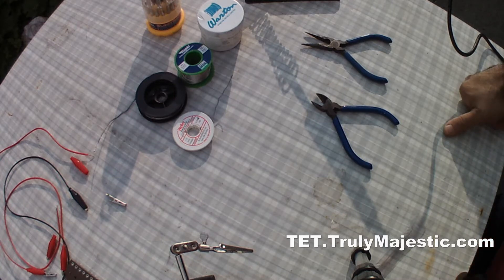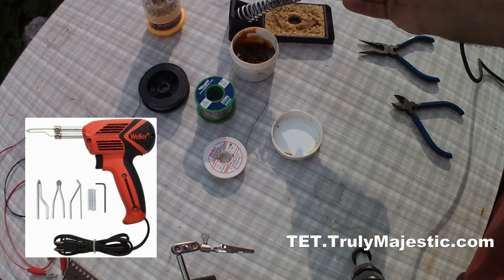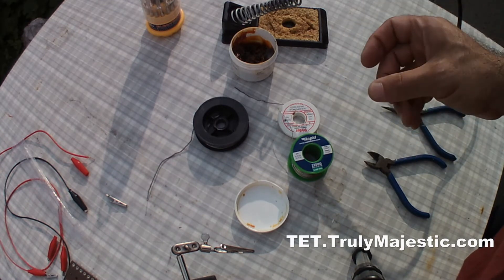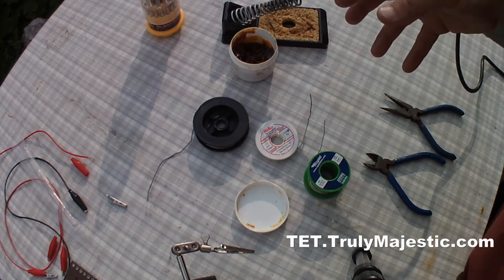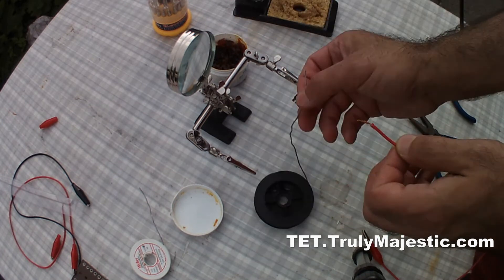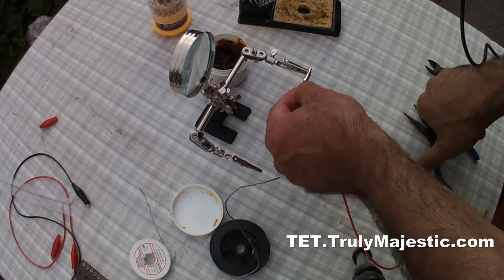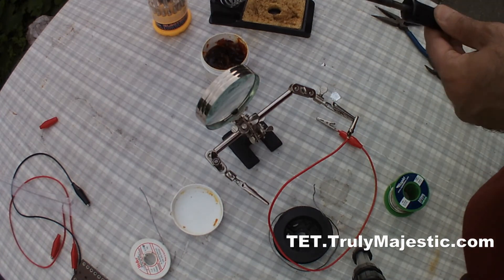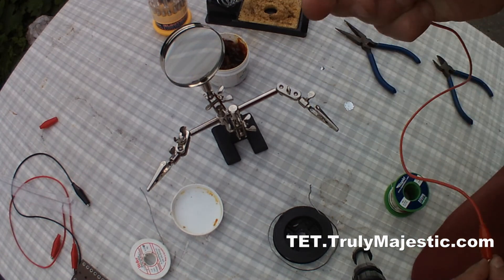Soldering Iron vs Soldering Gun and How To Use Different Solders and Flux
This video teaches you how to use different types of soldering iron or soldering gun, and the differences between a soldering iron and soldering gun.

You can buy the soldering iron or gun, solder, and flux below.
USA - Soldering Iron
UK - Soldering Iron

USA - Soldering Gun
UK - Soldering Gun

USA - Flux
UK - Flux

-  Sharing
- Commenting

Fereidoon